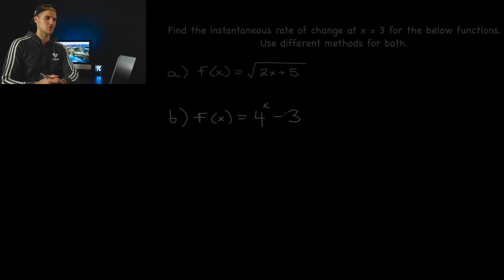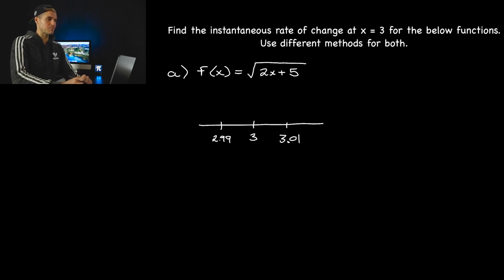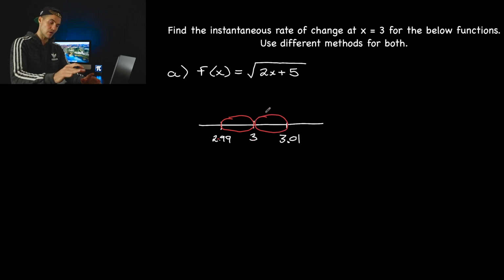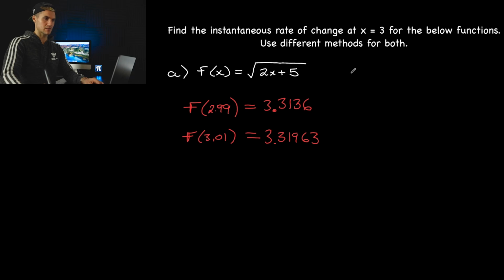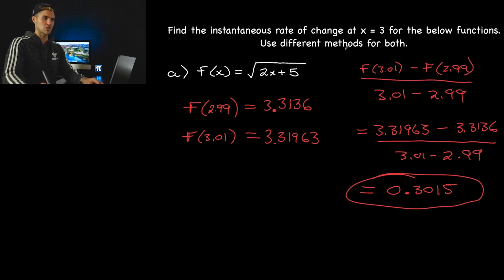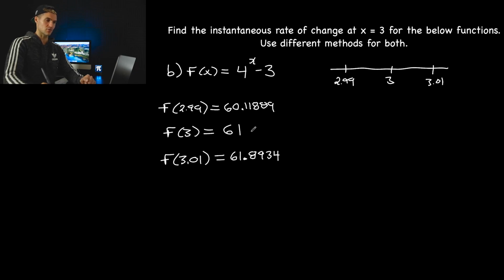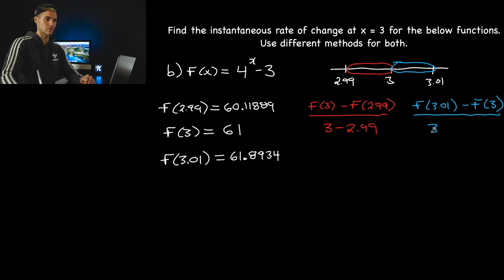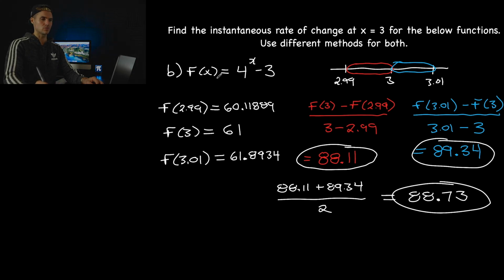Instantaneous Rate of Change (IROC) of Radical and Exponential Function - MHF4U, Advanced Functions